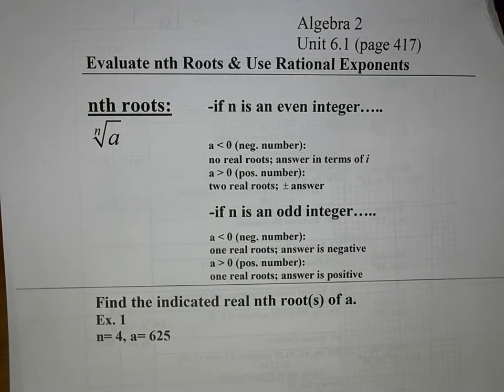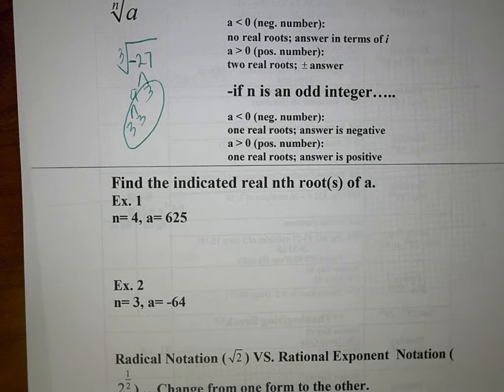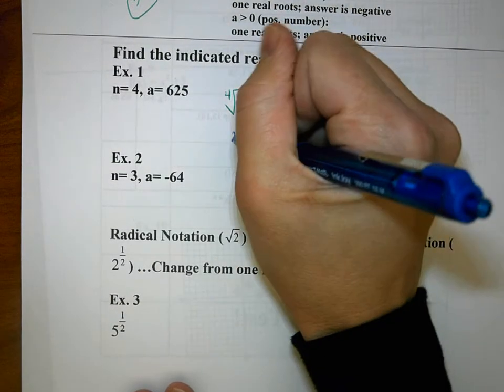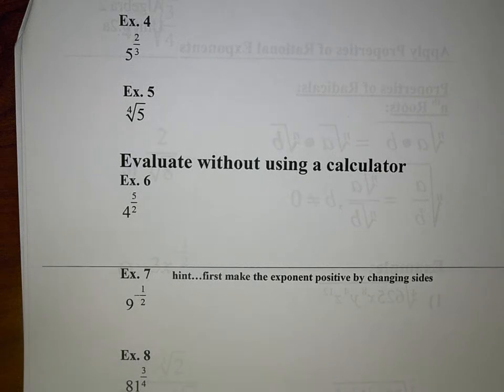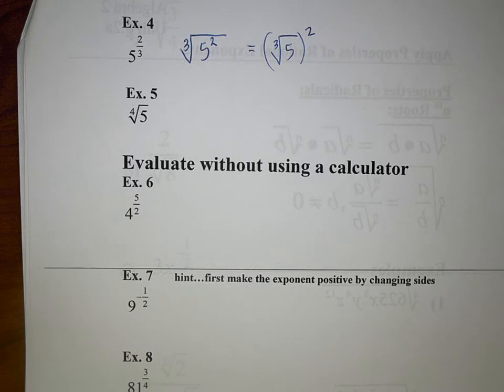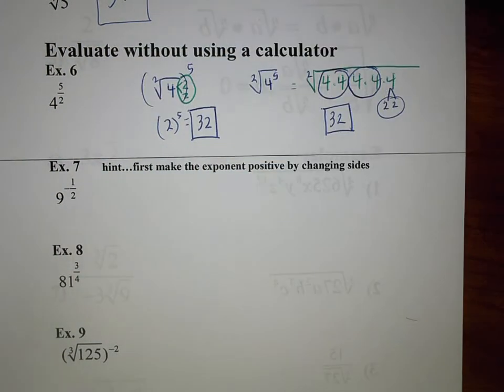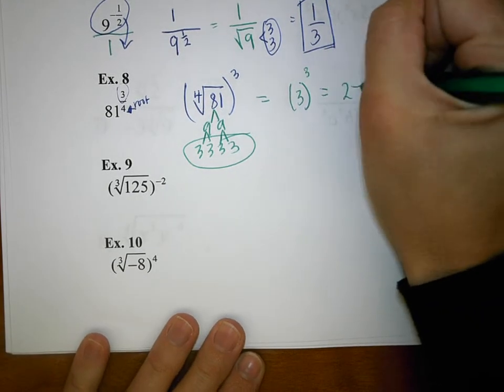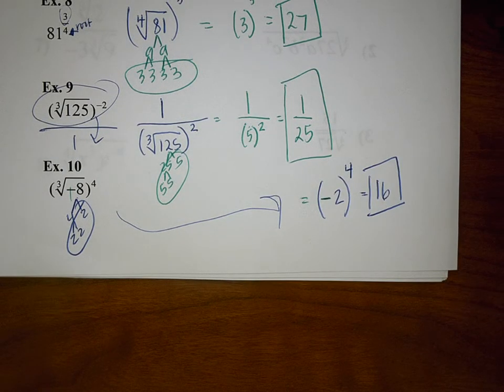Alg 2 Notes 6 1